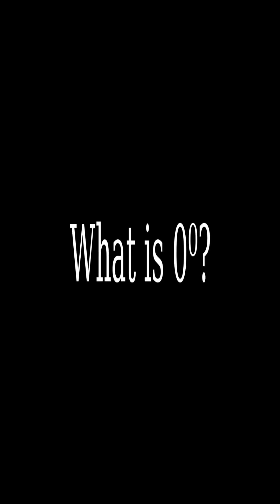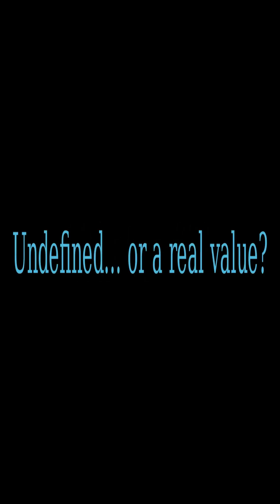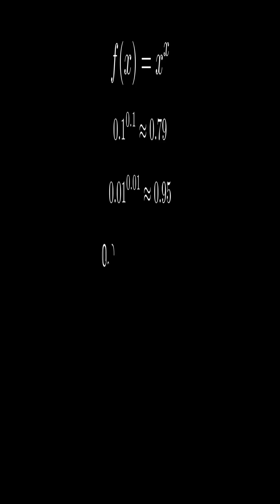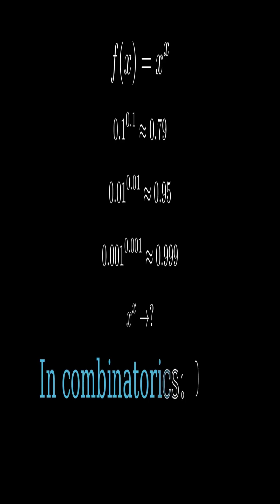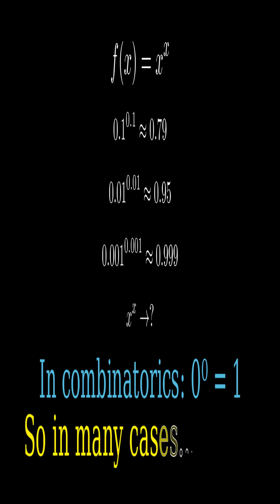What is zero to the power zero?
mathematics
pre algebra
maths
purnak sankhya
دالة if
even number definition
greater than one
less than greater than
minecraft house
sat questions
sporked
square root and cube root tricks  1,2,3,4,5,6,7,8,50,10% ,50,1012Here are some of the most commonly searched “math” keywords/topics online—great for tagging videos, articles, or SEO:

Algebra

Geometry

Trigonometry

Calculus

Differential Equations

Linear Algebra

Statistics

Probability

Number Theory

Combinatorics

Graph Theory

Set Theory

Logic

Topology

Matrices

Eigenvalues

Complex Numbers

Vector Calculus

Fourier Transform

Laplace Transform

Numerical Methods

Optimization

Discrete Math

Mathematical Proofs

Game Theory

Cryptography

Fractals

Chaos Theory

Mathematical Modeling

Tensor Calculus

Multivariable Calculus

Real Analysis

Complex Analysis

Abstract Algebra

Group Theory

Ring & Field Theory

Differential Geometry

Measure Theory

Functional Analysis

Feel free to pick the ones most relevant for your content or let me know if you’d like them grouped/categorized further!

Here's a compact list of 50 major quant, finance, risk, and math-related exams from around the world (shortforms only):

Global Quant & Finance Exams (Shortform Only):

1. CFA

2. FRM

3. CQF

4. PRM

5. CAIA

6. SOA

7. IFoA

8. CAS

9. GRE

10. GMAT

11. SCR

12. Putnam

13. IMO

14. AMC

15. AIME

16. BMO

17. SMO

18. USAMO

19. COMC

20. NACLO

21. ACT

22. SAT

23. GATE

24. JEE

25. IIT JAM

26. UPSC IES

27. CSIR NET

28. DRDO CEPTAM

29. ISI Admission Test

30. CMI Entrance

31. NTSE

32. RMO

33. KVPY

34. NEST

35. Olympiad (General)

36. ACCA

37. CPA

38. CIMA

39. CFP

40. CAT

41. XAT

42. MAT

43. NMAT

44. TIFR GS

45. ETS Praxis Math

46. Mensa Test

47. Leetcode Test

48. HackerRank Test

49. Codeforces Contest

50. Kaggle Competition (Timed)

Let me know if you'd like this in a stylized YouTube Shorts layout or grouped by category (Finance, Math, Coding, etc).